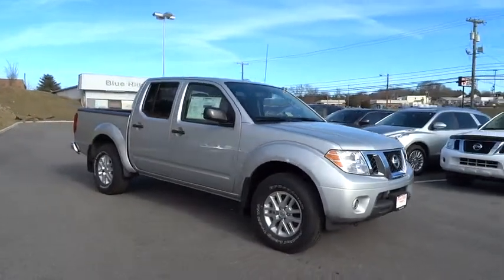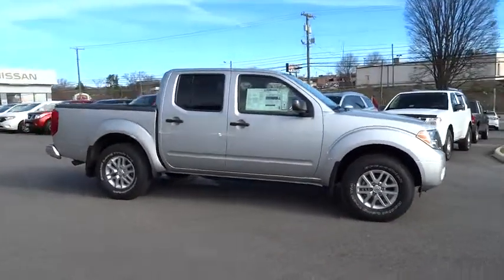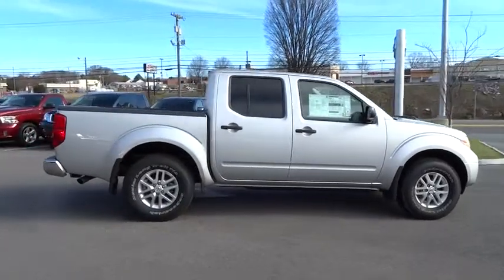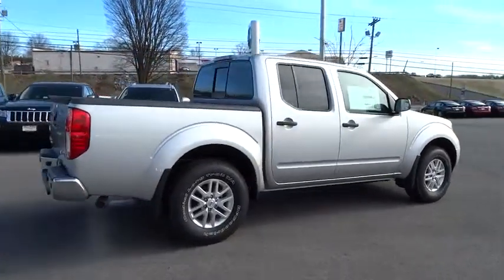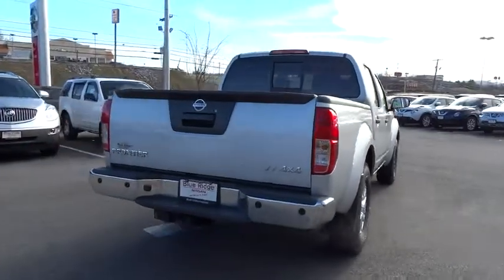2015 Nissan Frontier Mount Airy NC, Bristol TN, Bluefield WV, Christainsburg VA, Roanoke VA 9498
2015 Nissan Frontier